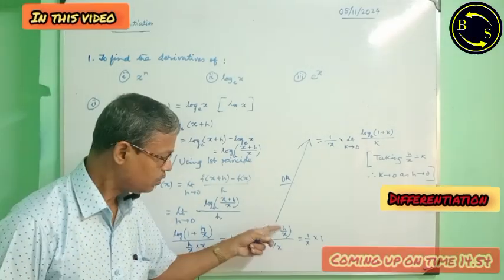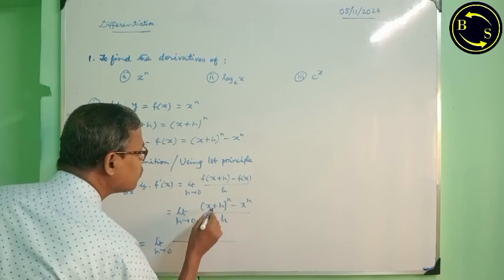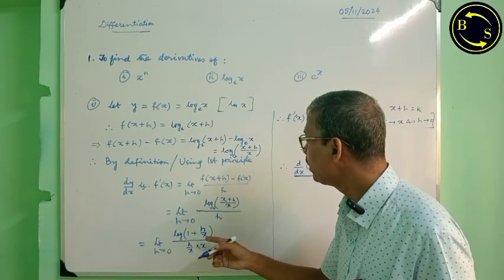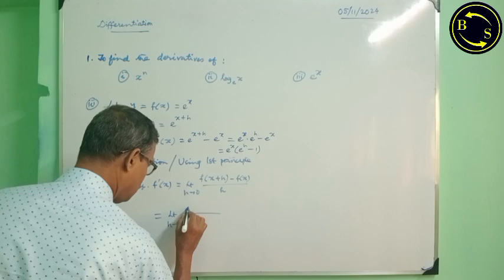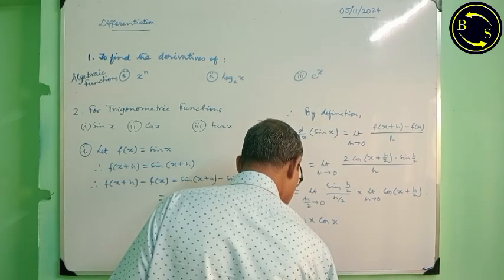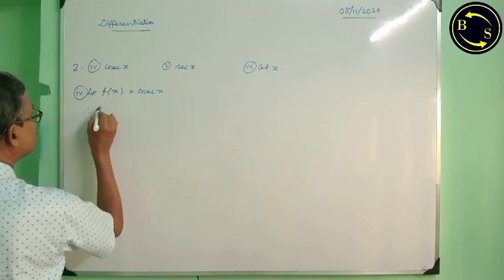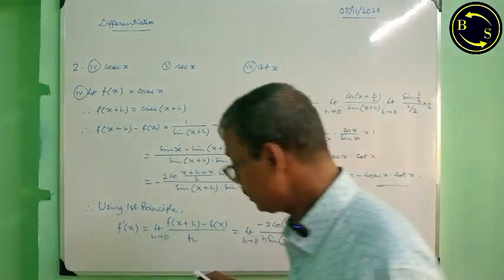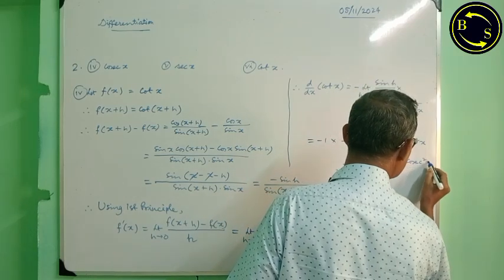Differentiation Class 11 || Defferentiation Maths Class 11 || Part-22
differentiation class 11||maths differentiability class 11 || maths differentiability in english|| Differentiation sums class 11|| Part-22
In this video of @BtoSAcademy ::::

✓Limits
✓Basic Limits Theorem
✓Basic Limits
✓sums solving
✓Continuity
✓Defferentiation
Part-1 link 🔗 -

Part-2 link 🔗 -

Part-3 link 🔗 -

Part-4 link 🔗 -

Part-7 link 🔗 -

Part-10 link 🔗-

Part-11 link 🔗-

Part-13 link 🔗 -